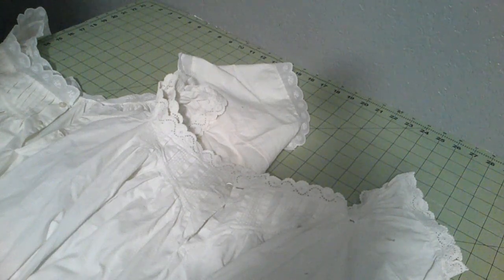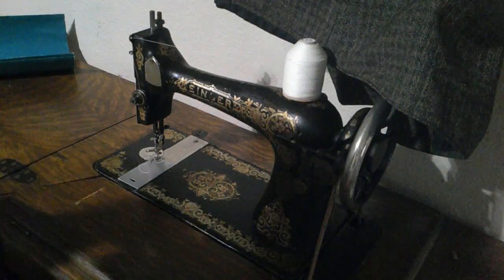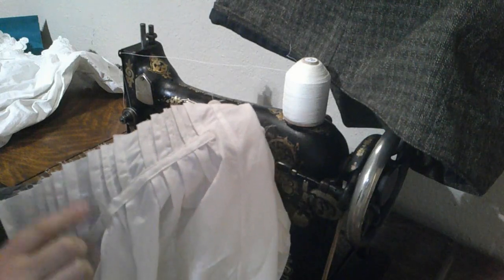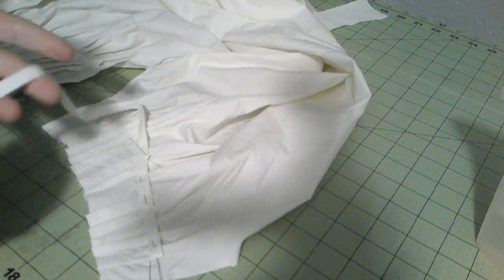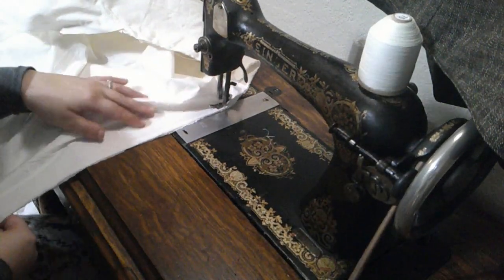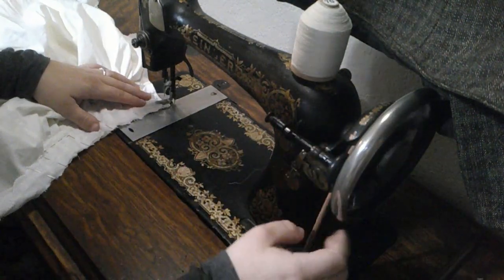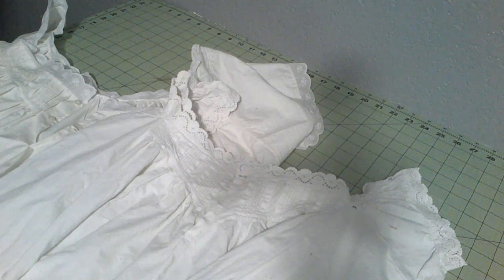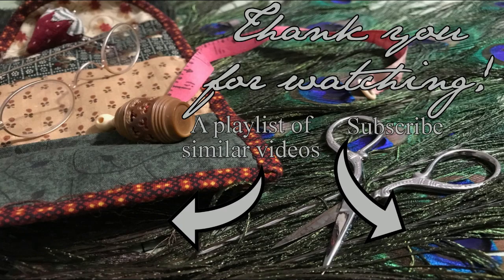The Wedding Underpinnings Vlog #3 || Sewing the Chemise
The next installment of making my wedding ensemble is the chemise, based on an original chemise in my collection.  With a tucked front and trimmed with whitework edging, the chemise matches the drawers we made last month.